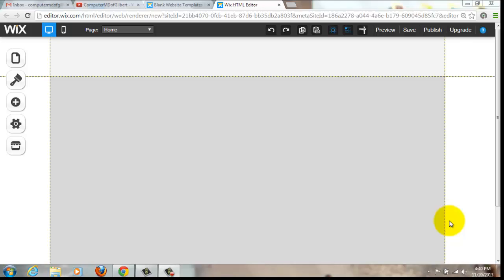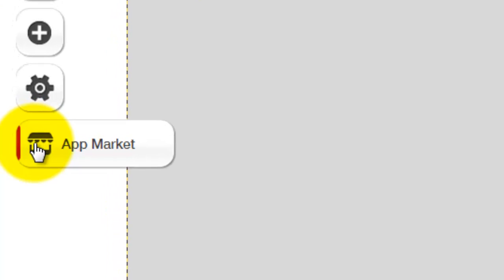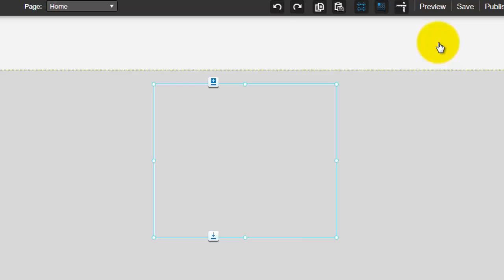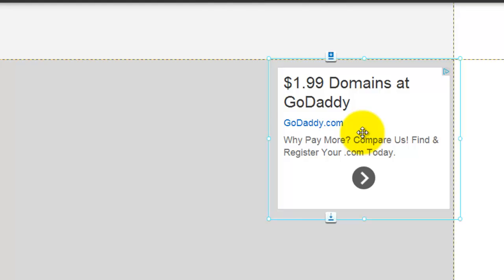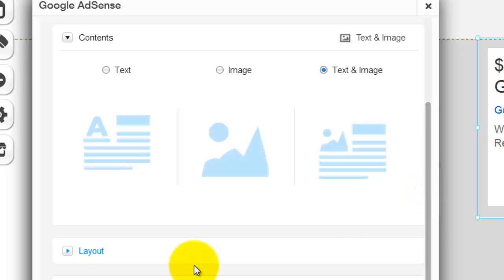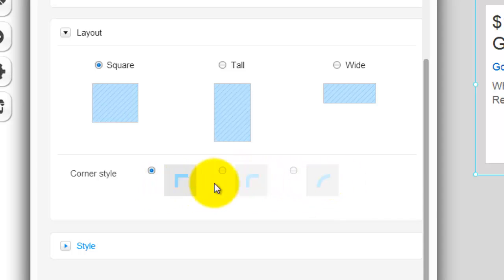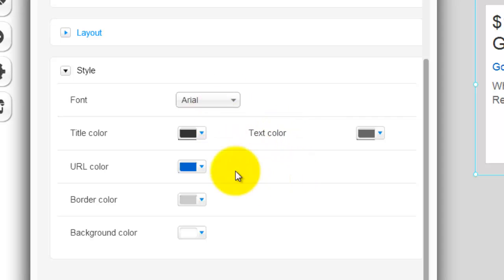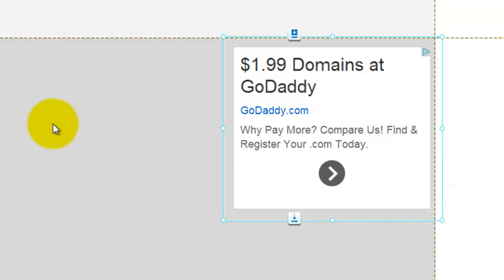Wix my Website: Adding Google Adsense to your Wix Website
In this episode of Wix my Website we learn how to add Google Adsense to your Wix website. Now, this can be a real money maker or revenue generator if you have a nice sum of web traffic coming to your blog or website. Usually, If well written you will have more traffic coming to your blog than website, but that can most definitely be flip-flopped. Also, be on the lookout for a Q&A video probably on Friday by another teen tech YouTuber! He is great, but I want to keep the person a surprise!